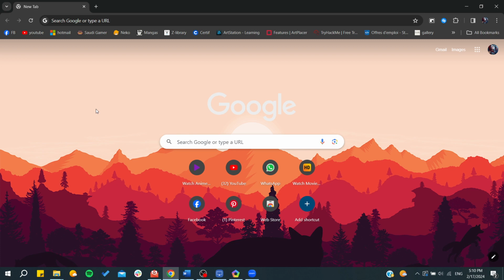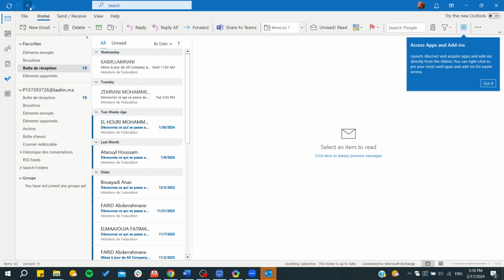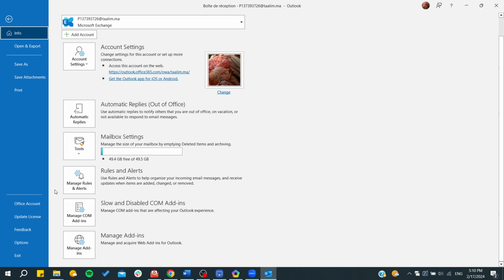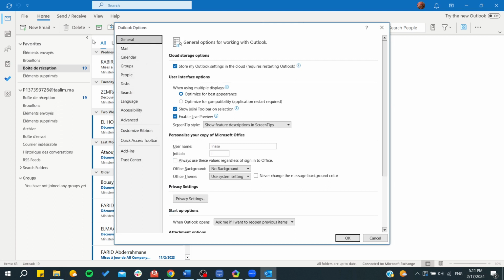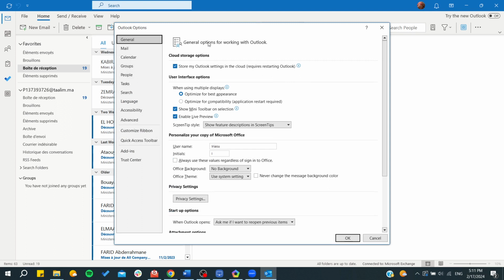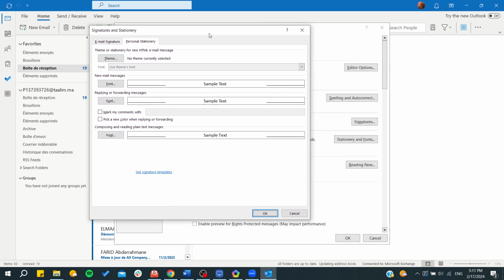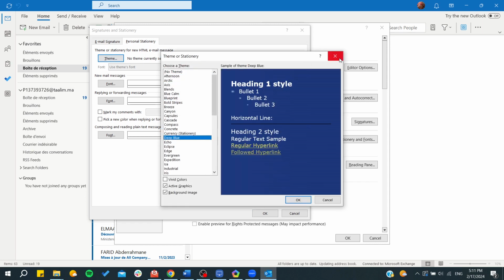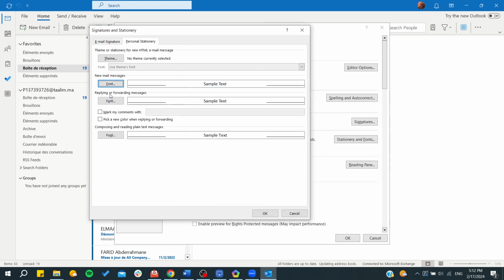How to Change Default Font in Outlook in 2026